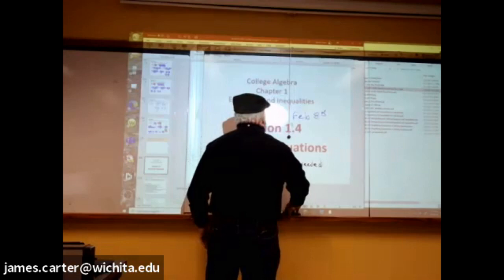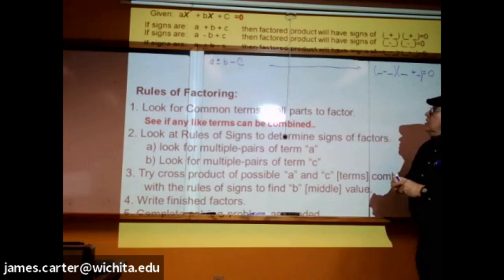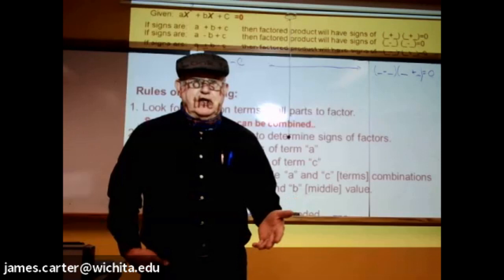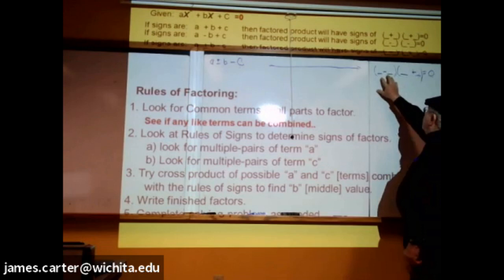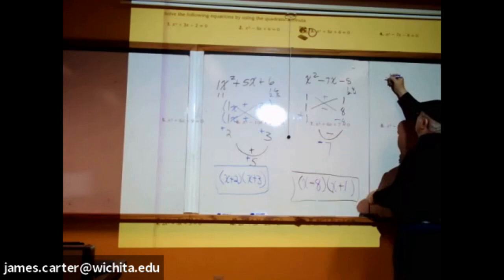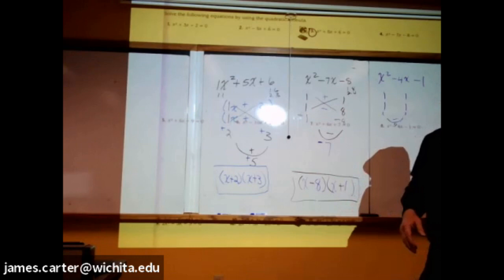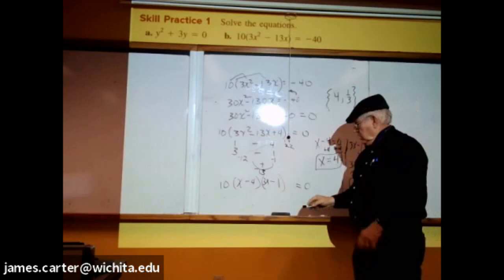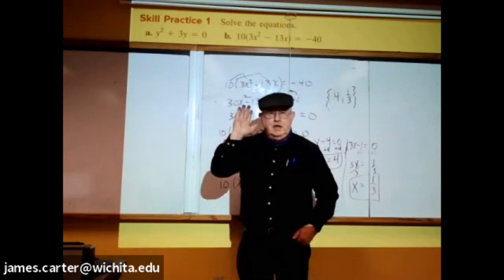M111 0208 CollegeAlg Sec1 4 QuadraticEquations CarterMethod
Factoring  quadralaterals using method developed by the instructor: James Carter.  It is an intuitive faster version sharing some elements of the A-C method.